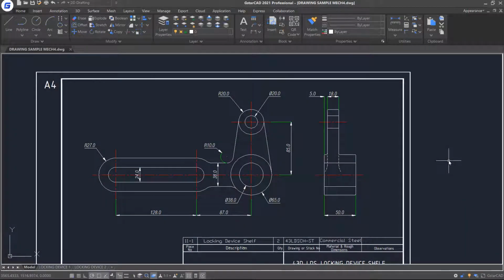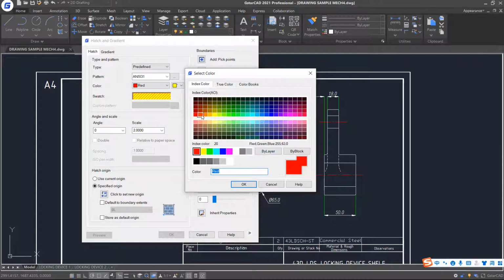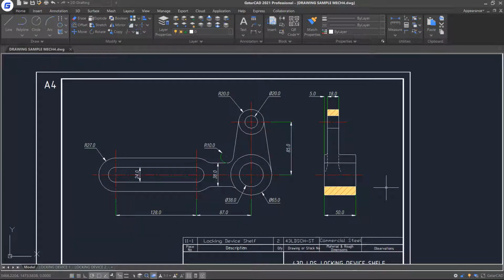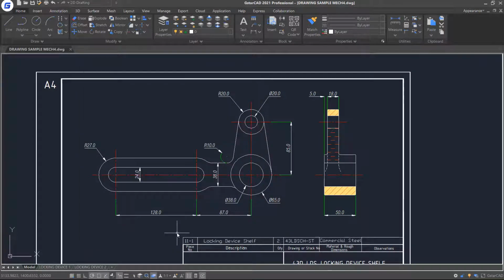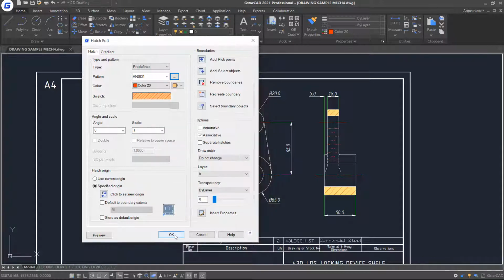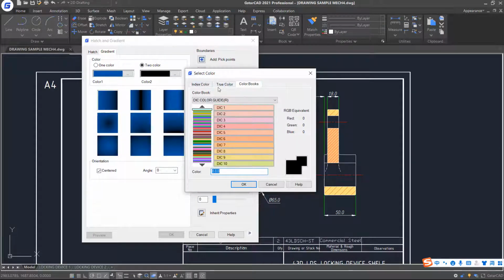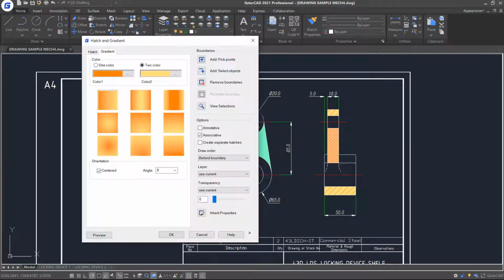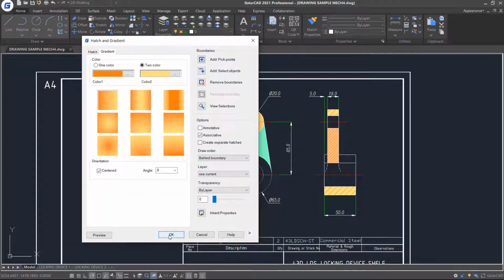Beginner Tutorial- Hatch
Hatch Object in GstarCAD
You can easily modify the size, shape, and location of objects. You can either, enter a command first and then select the objects to modify, or you can select the objects first and then enter a command to modify them.